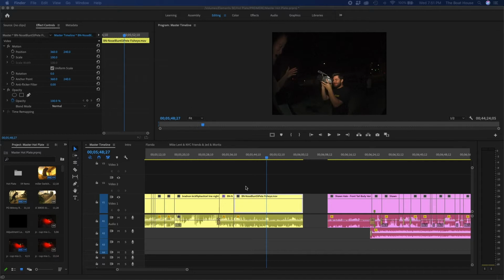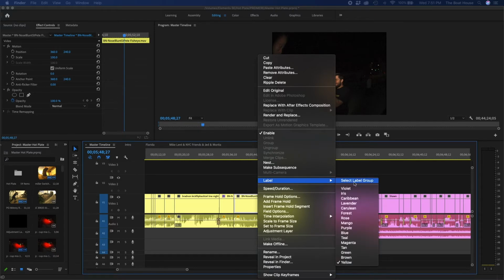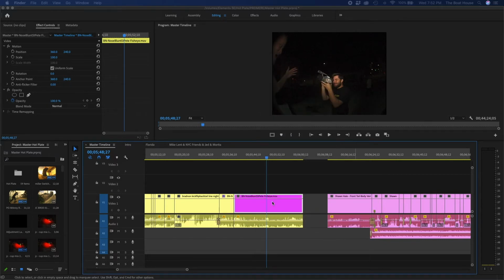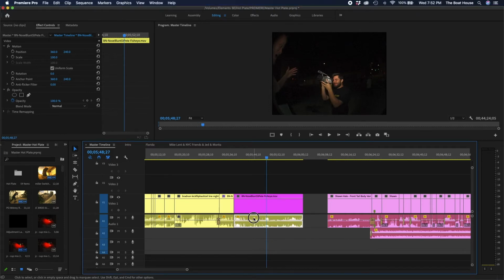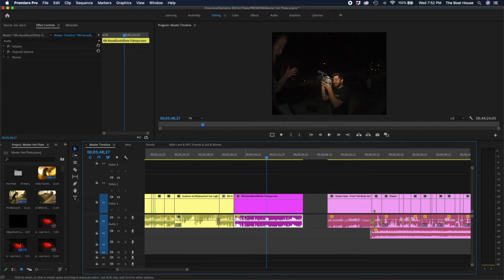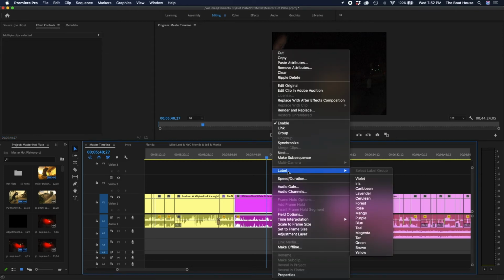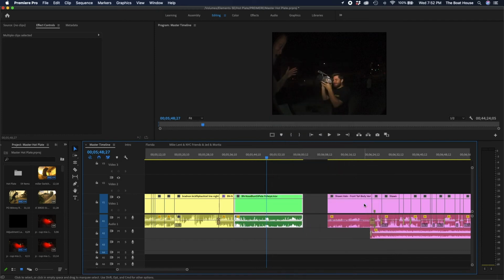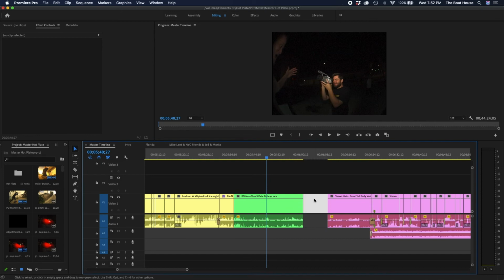Adobe Premiere Tutorials: How to Color Label Clips in Premiere Pro CC 2020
In this video, Marshall Nicholson shows us how to color label different video clips in Adobe Premiere Pro CC 2020.